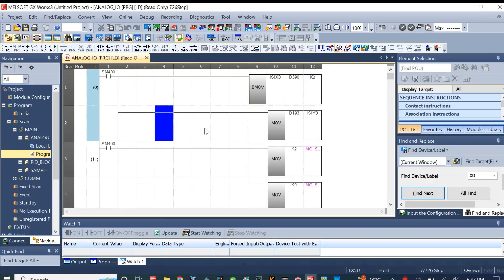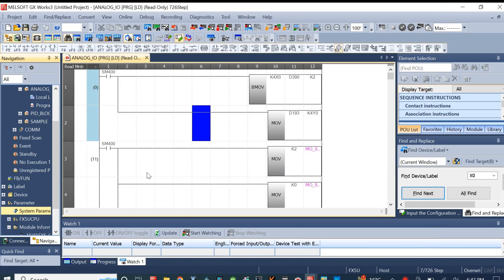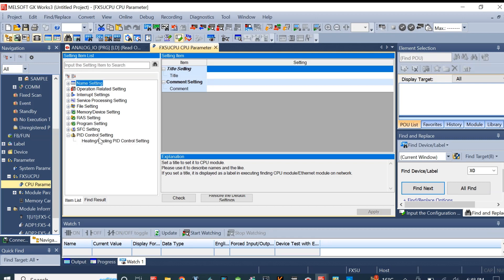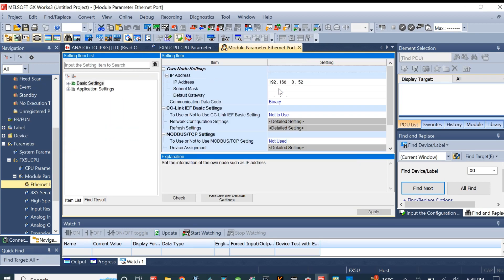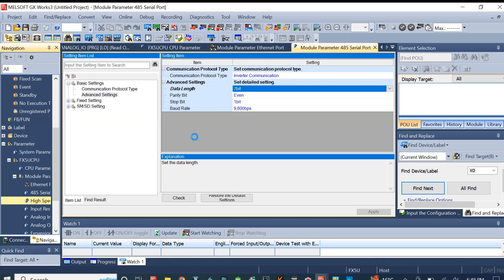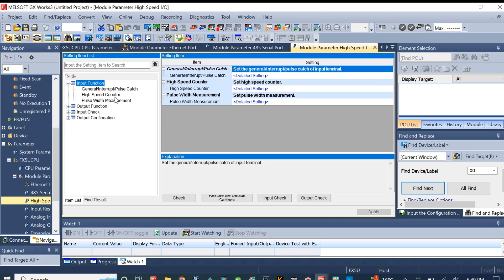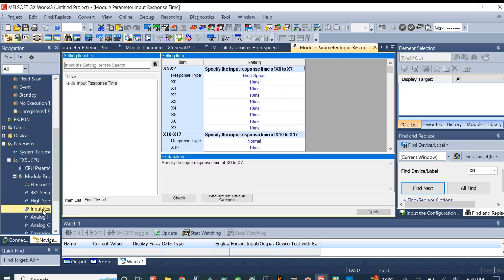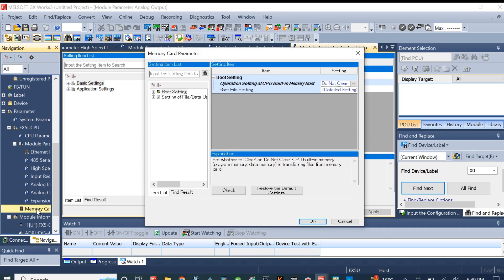Mitsubishi FX5U PLC All Parameters & Configurations Settings GX Works 3#mitsubishi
GX Works 3 Mitsubishi FX5U PLC All Parameters & Configurations Settings